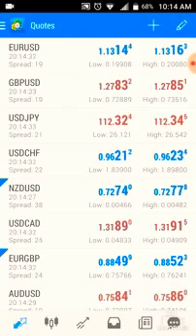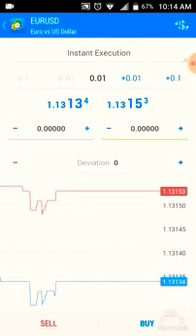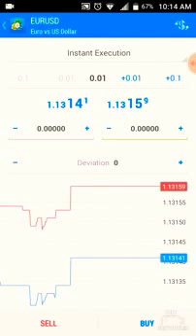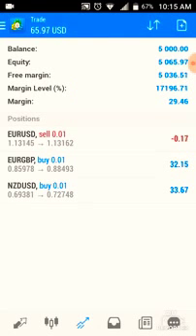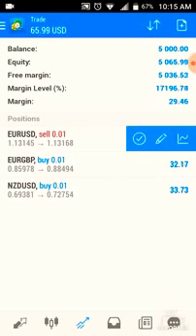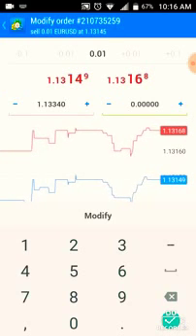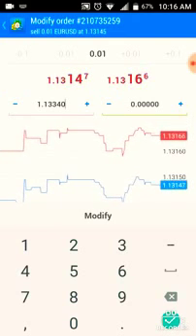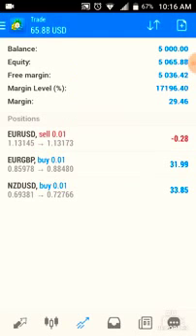November 17, 2018